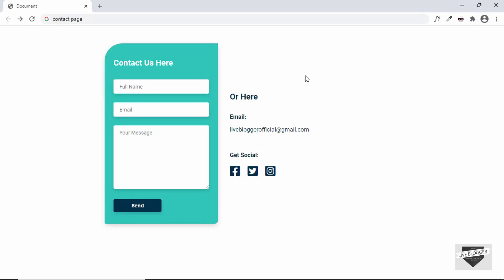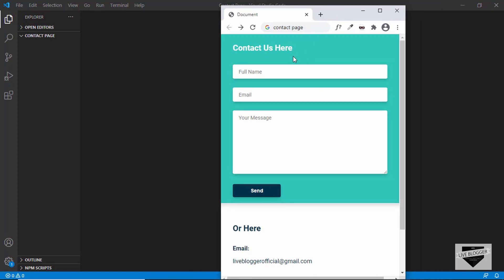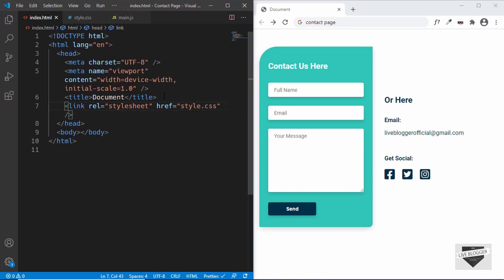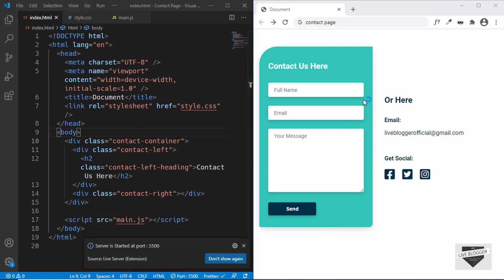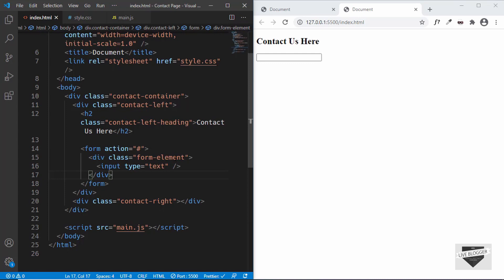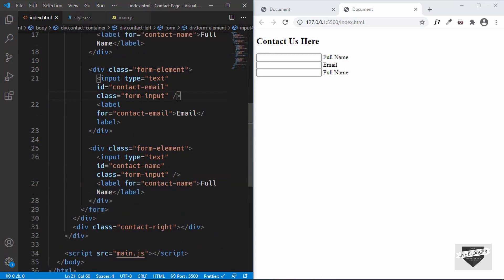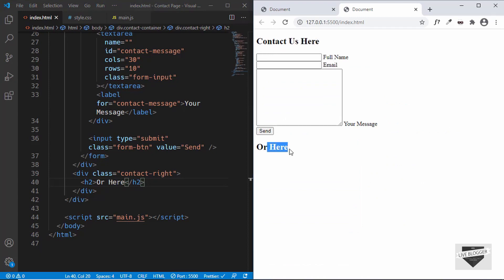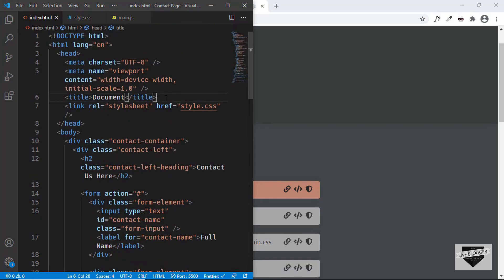Design A Responsive Contact Page For Your Website (HTML)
Hi, guys, in this video, we will start designing a responsive contact page for a website. This video is dedicated to writing the markup (HTML) of the contact page. Later we will style it, make it responsive, and also add it to a Blogger website.